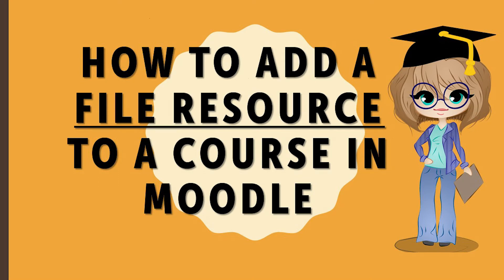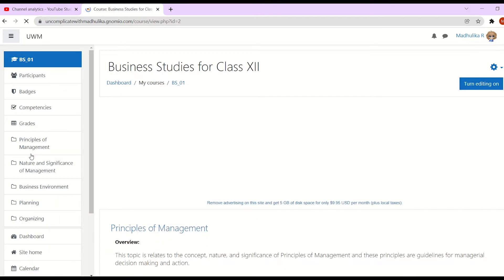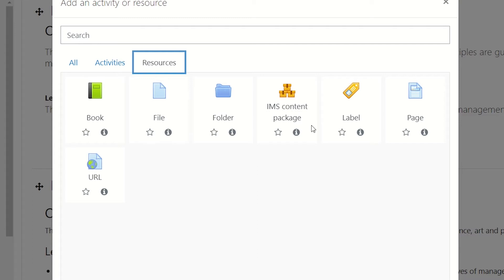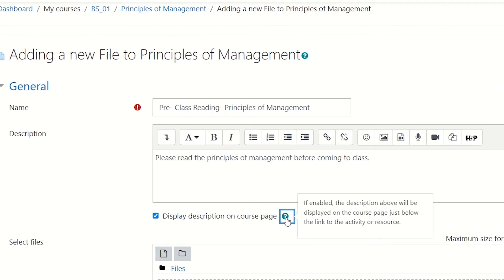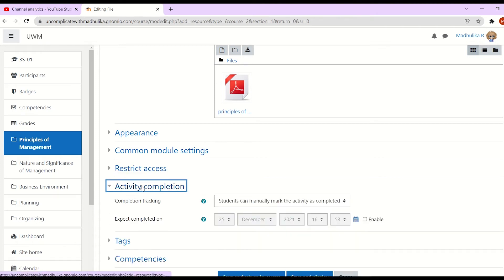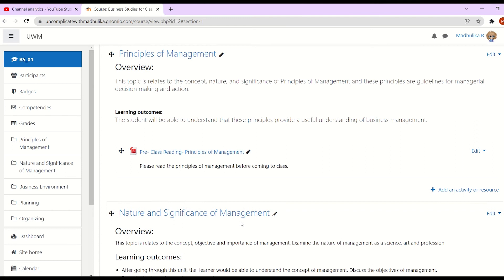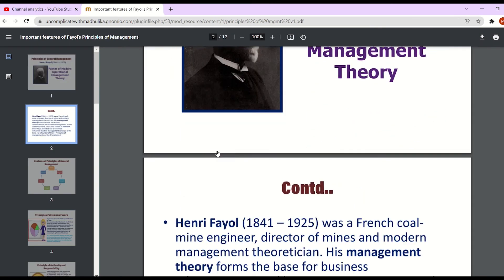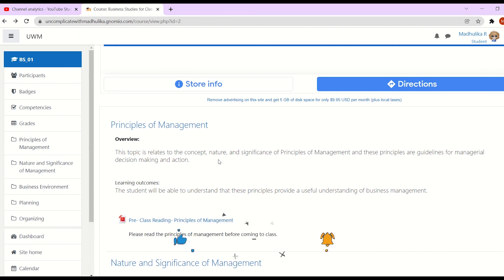How to add a file resource in Moodle quickly-In simple, easy to follow steps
This video is the first one in the series on how to add a resource in Moodle. Further, we also understand what is a resource is and what are different resource options available. We focus on adding a file resource in Moodle quickly. A detailed yet easy to follow video. It uses a step-by-step approach to make the process easy to understand and making changes smoothly. It is an attempt to enhance the teaching-learning process.
So, look no further and watch this exhaustive educational video to make adding a file resource to your course a child’s play!